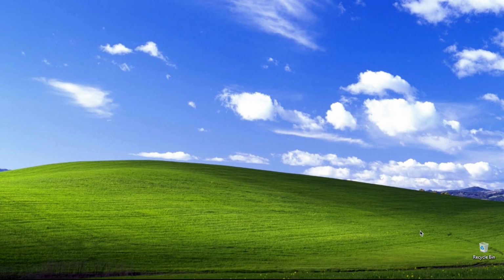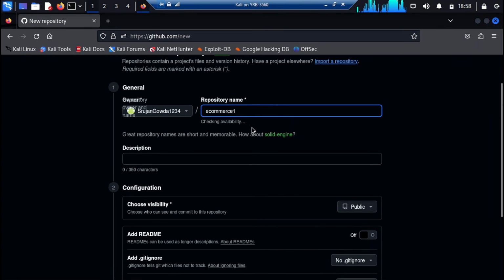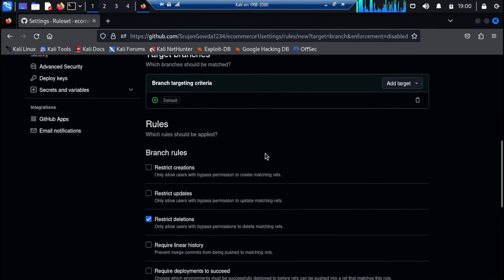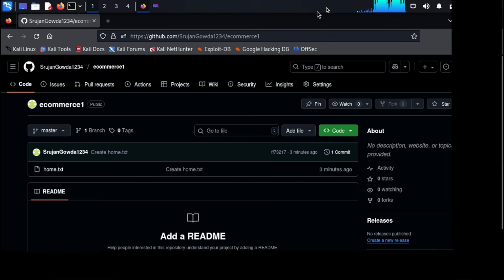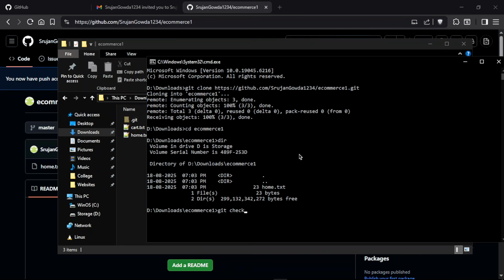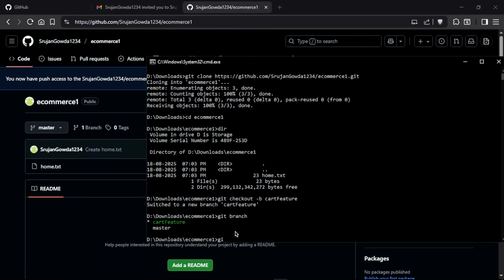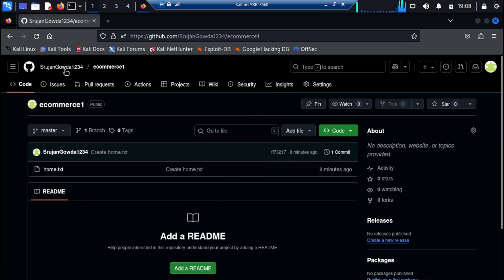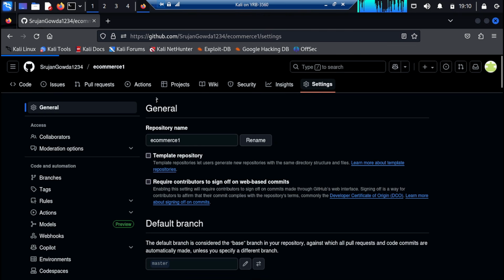GitHub Collaboration Tutorial | Work Smarter with Teams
Commands Used:
cd repo
git checkout -b feature-A
git add .
git commit -m "Added feature A"
git push origin feature-A